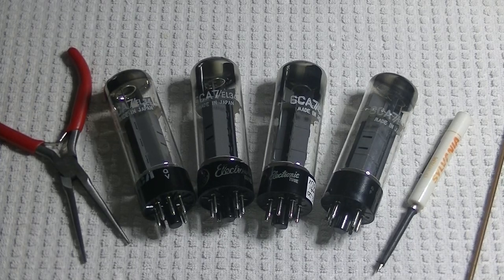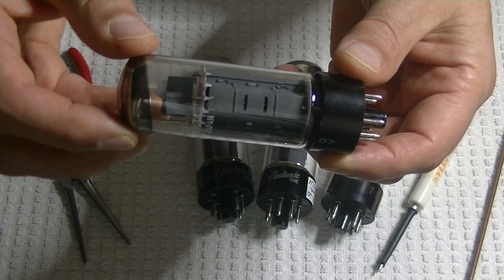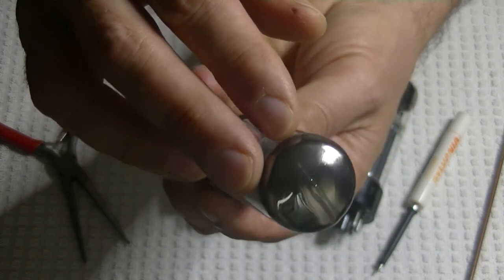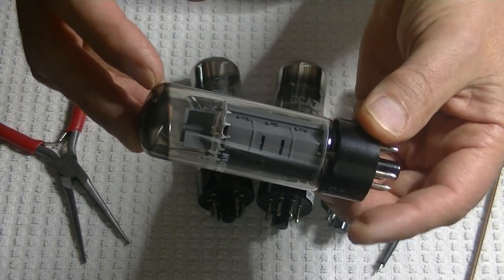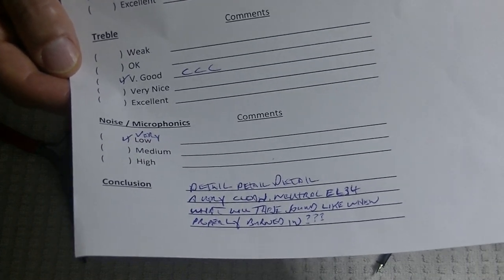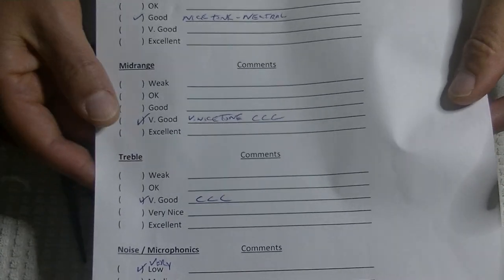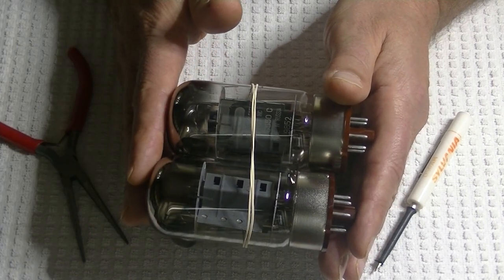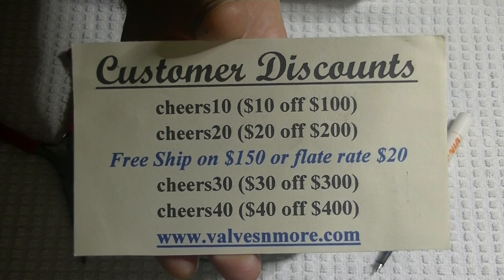Tube Lab #54 Matsushita EL34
A First Look at the Much Loved Matsushita EL34.